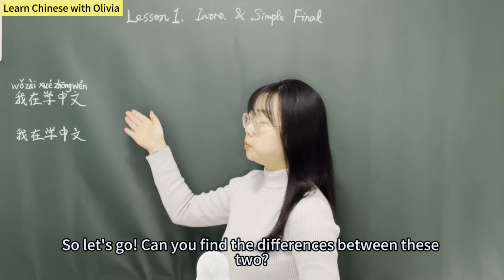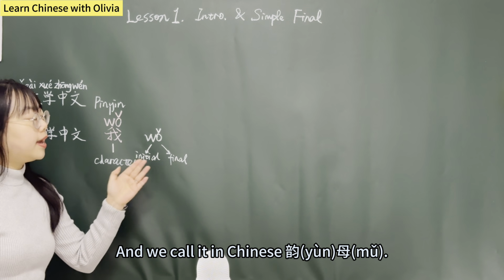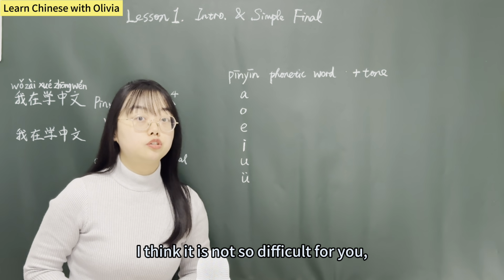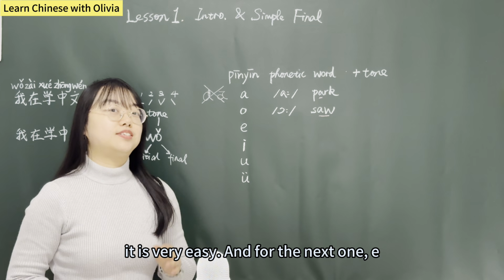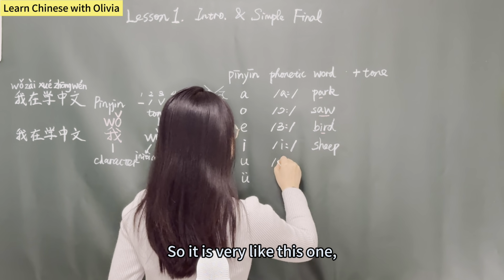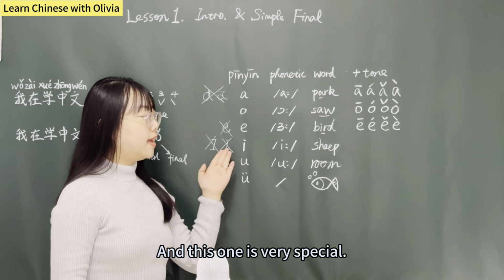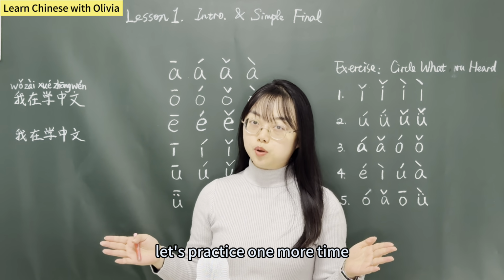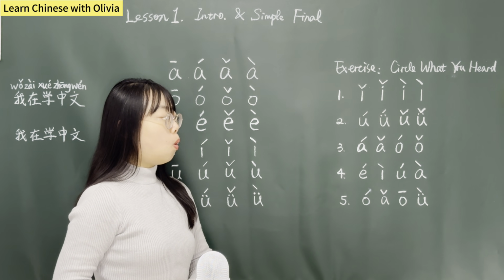Learn Chinese with Olivia - Pinyin - Lesson 1 - Intro. & Simple Final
This is the first lesson, also the first step of learning Chinese. ✌️✌️✌️
A. Brief introduction of Chinese characters, syllables and pinyin.
B. Learn about simple finals (ɑ, o, e, i, u, ü)
C. Exercises

☕️ If you have any questions, seek for biz cooperation or customize Chinese courses, freely contact with me.